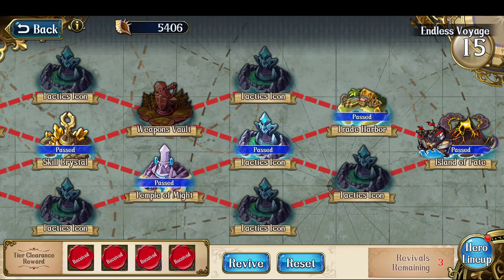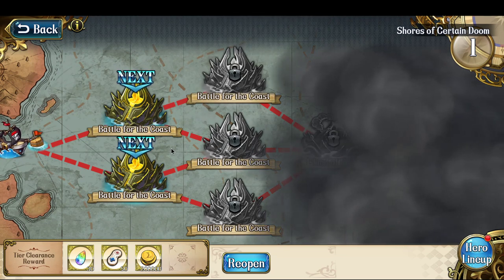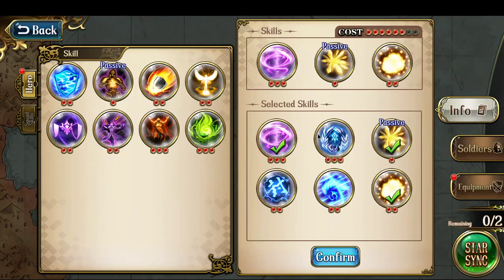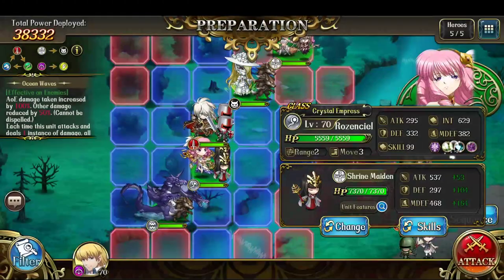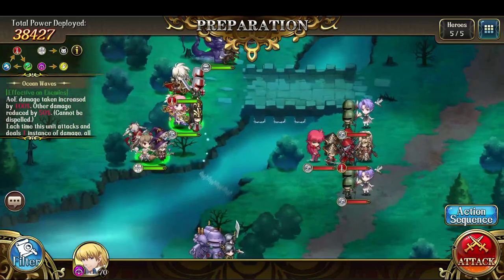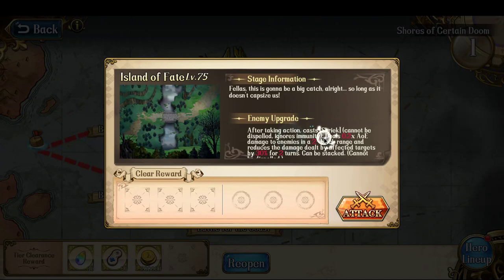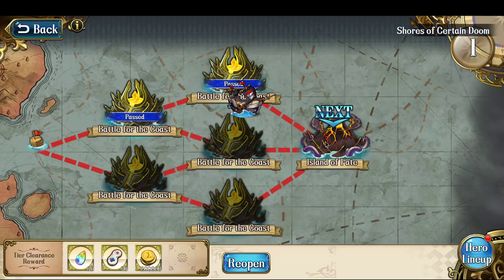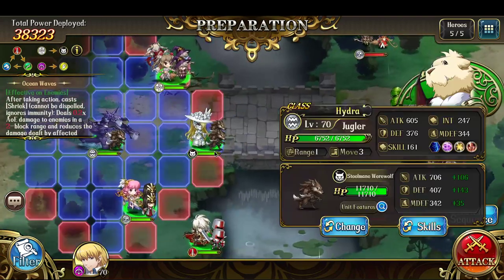Langrisser M - Endless Voyage 3 - Lv. 75 Shore of Certain Doom - Magic Scientist of the Wastelands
This first set of 3 battles was easy, although I had to reconfigure my party's skills.
0:00 Party Reconfiguration
2:47 Battle 1
6:00 Battle 2
11:59 Battle 3